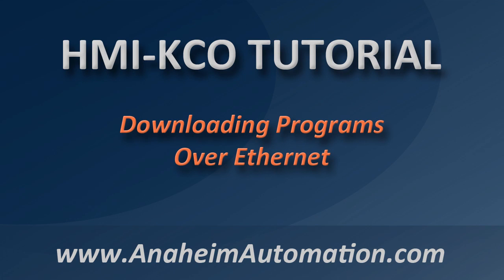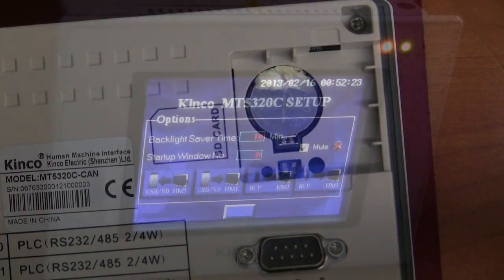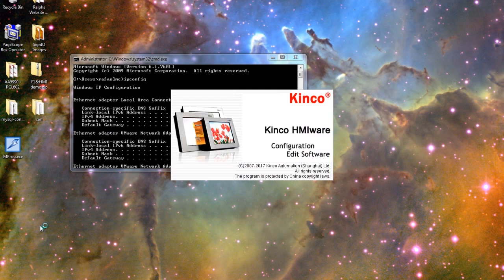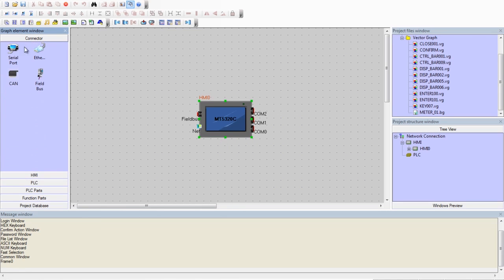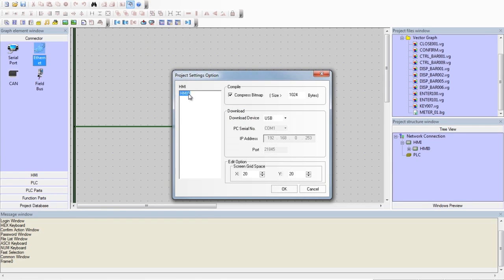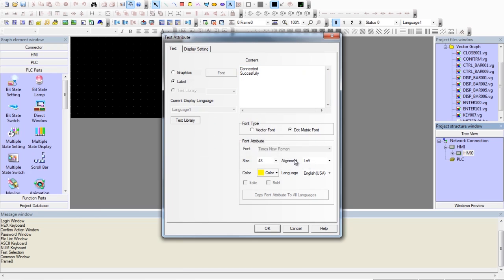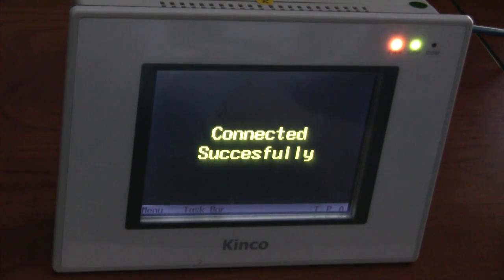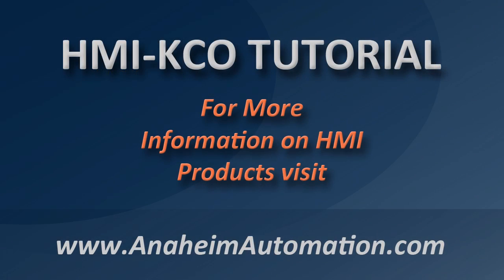Kinco HMI Tutorial: Ethernet Software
This tutorial will walk you through the setup process for downloading your program to the Kinco HMI. This allows you to remotely program your HMI as long as you are on the same default gateway. Ethernet download allows you to leave your existing application intact and make updates at will.